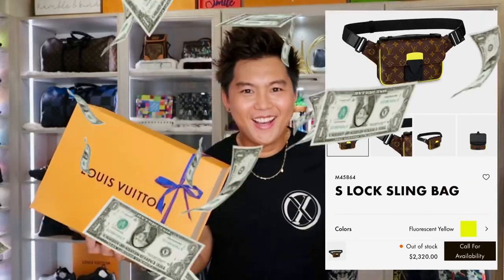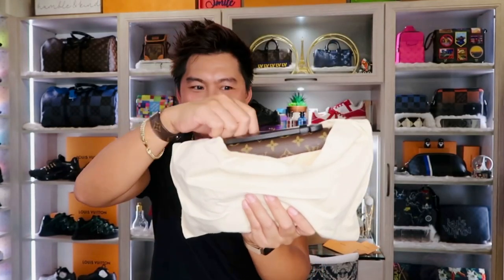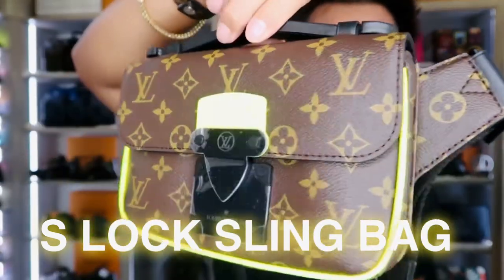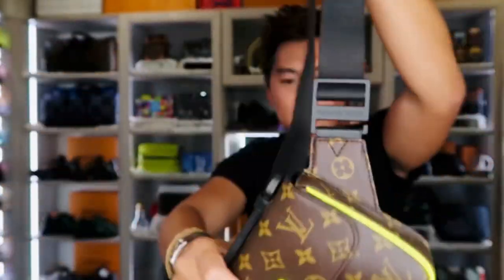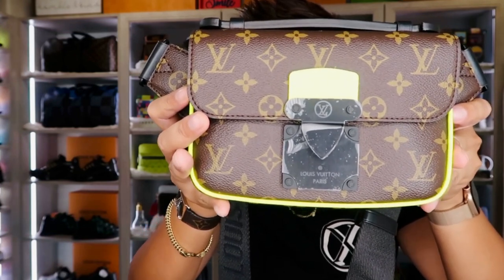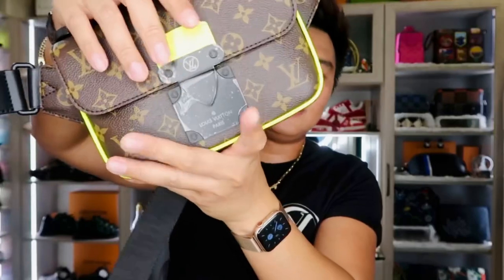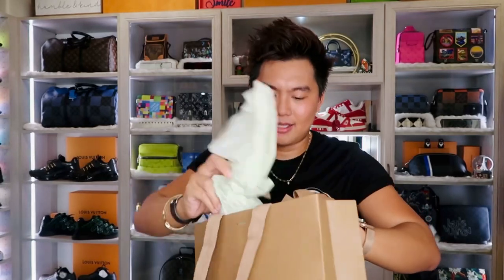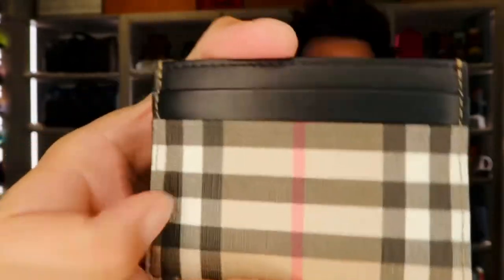LOUIS VUITTTON | S LOCK SLING BAG | Limited Edition | UNBOXING | Rey Watkins Journal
The new S Lock Sling Bag keeps personal items secure with a magnetic closure inspired by Louis Vuitton’s historic trunk clasps. Monogram Macassar canvas is accented by an innovative black metal lock and touches of fluorescent yellow. A sturdy trunk-style leather handle and an adjustable strap, both adorned with the LV signature, offer multiple carry options.

8.3 x 5.9 x 1.6 inches (length x height x width)
 • Monogram Macassar coated canvas
 • Epi leather trim and lining
 • Matte black hardware
 • V stitching and embossed signature on the leather handle
 • S Lock magnetic closure
 • Large front pocket
 • Inside zipped pocket
 • Inside flat pocket
 • Strap:Not removable, adjustable
 • Strap drop: 13.0 inches
 • Strap drop max: 22.8 inches
 • Handle:Single
This reference is either Made in France, Spain, Italy or in the US.